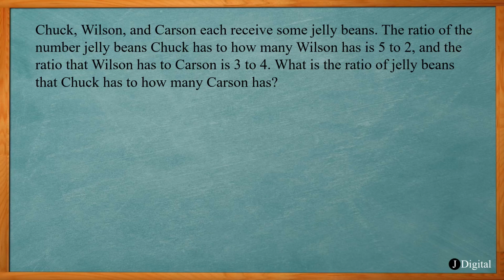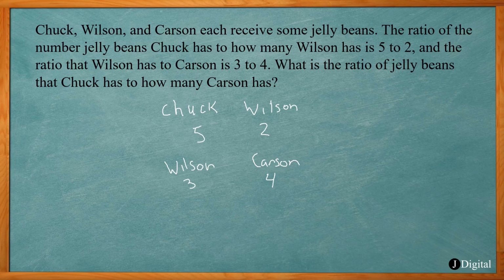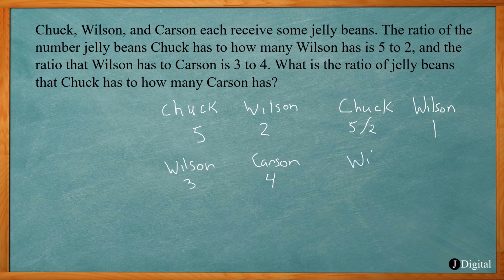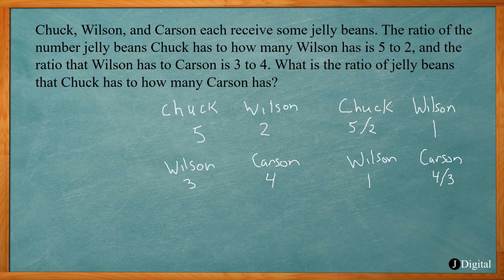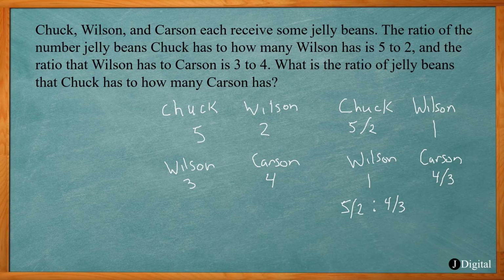Math concepts for the ACT® test | Ratio Hard Problem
In this video we discuss a hard problem found on the ACT® exam that compares the ratios between three people. Then wants you to create a ratio comparing two of them. How do you do it? Watch the video to find out.

Thanks

Online tutoring available for the math section.